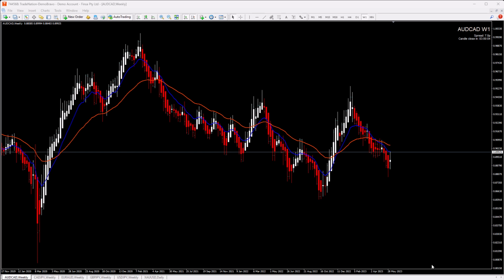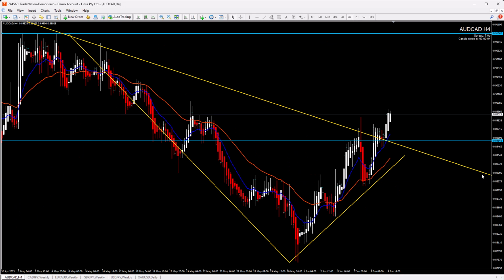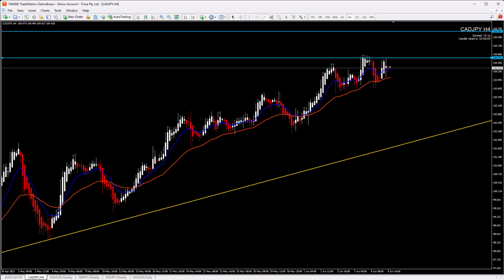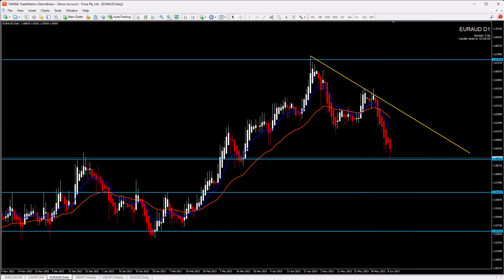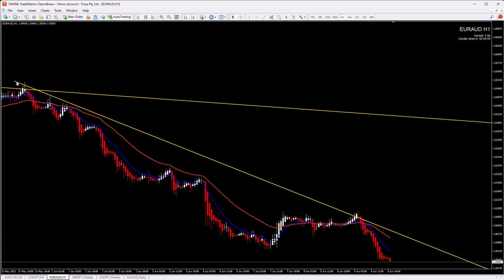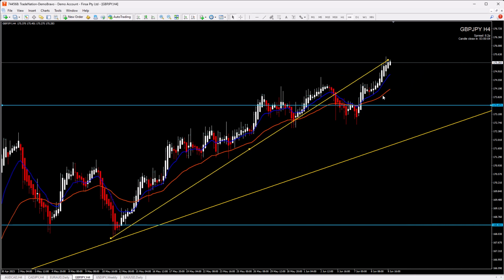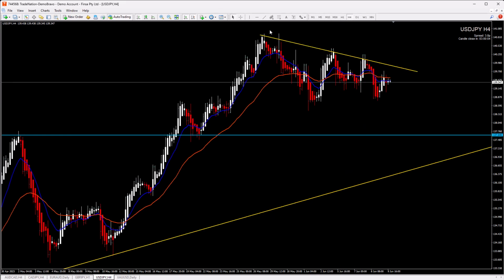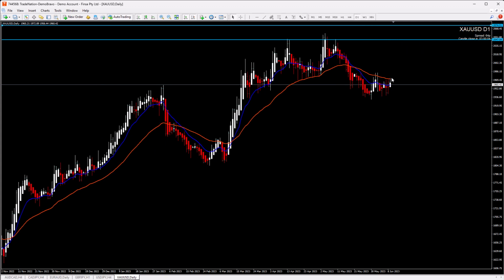Weekly Forex Forecast 12-16.06.2023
Pairs which I follow:
AUDCAD, CADJPY, EURAUD, GBPJPY, USDJPY, GOLD